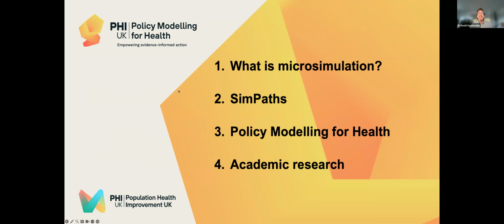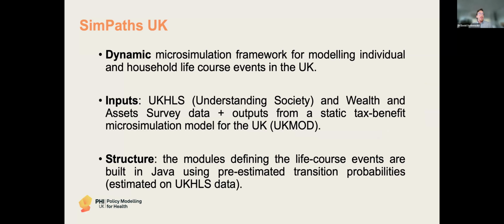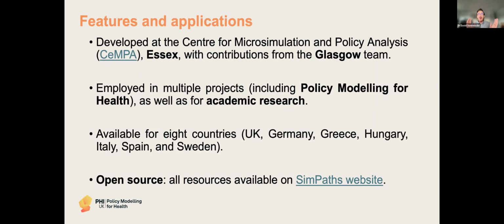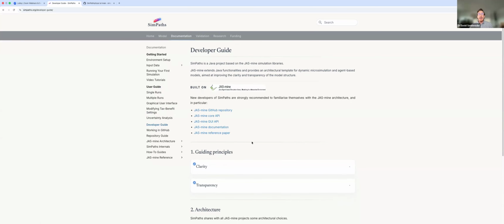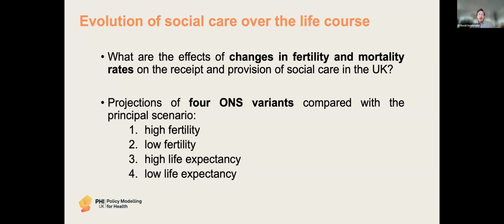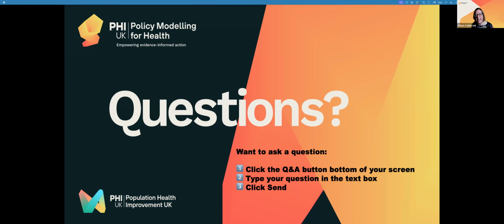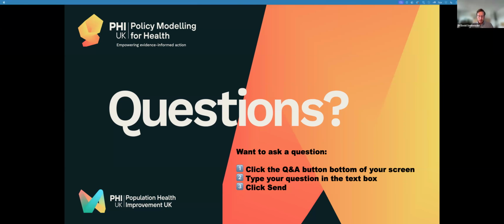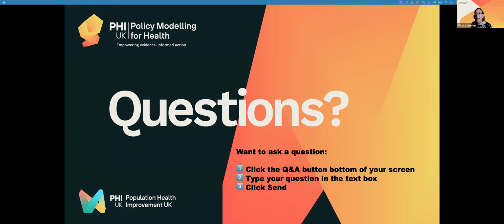SimPaths: A dynamic microsimulation model for life courses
Part of the Policy Modelling for Health Lunchtime Webinar Series

SimPaths, is a life course dynamic microsimulation model allowing the evaluation of how policy choices can impact population health and health inequalities.

In this webinar, Dr David Sonnewald, a senior researcher in our Dynamic Modelling work package based with the Centre for Microsimulation and Policy Analysis (CeMPA) team at the University of Essex, will introduce this important open-source framework for modelling individual and household life-course events, and highlight its applications in research on health and public economics.

The session will be of interest to researchers, policymakers, and practitioners.

For details of all Policy Modelling for Health Lunchtime Webinars

About Us:

PHI UK Policy Modelling for Health is uncovering how government policy choices on things like taxes, welfare, pensions, housing, and work impact people’s health — and who gains or loses out. By creating detailed computer models, we can ‘test drive’ new ideas before they’re put into action, helping to shape fairer, healthier lives for everyone. We are one of four UK research consortiums funded by UK Research and Innovation (UKRI) as part of the £35 million Population Health Improvement (PHI UK) Network, which supports innovative research aimed at tackling the wider determinants of health and reducing inequalities.